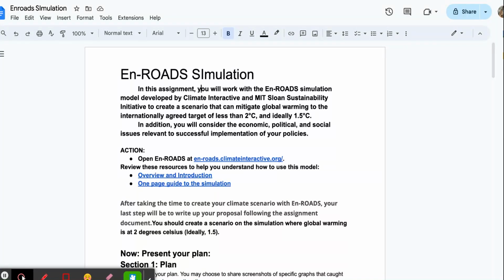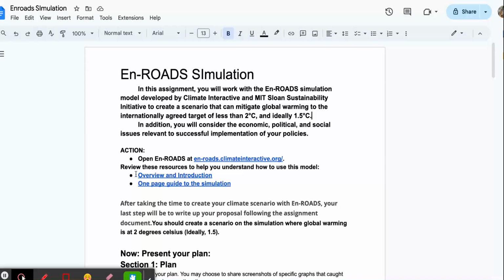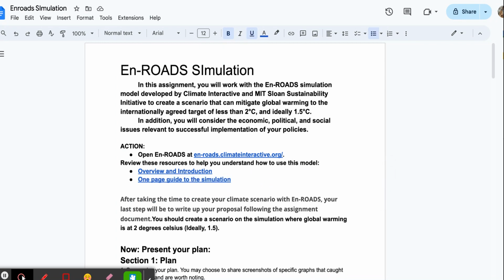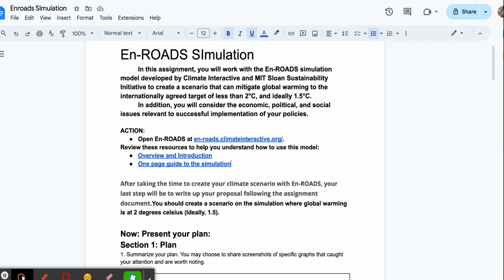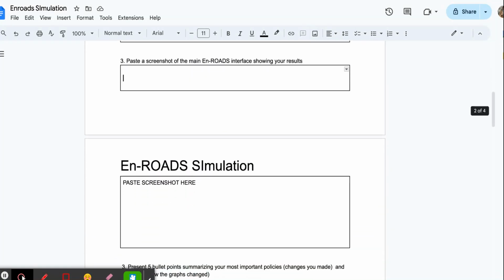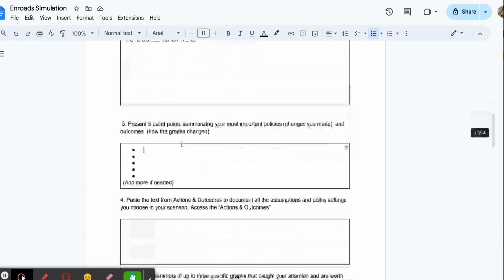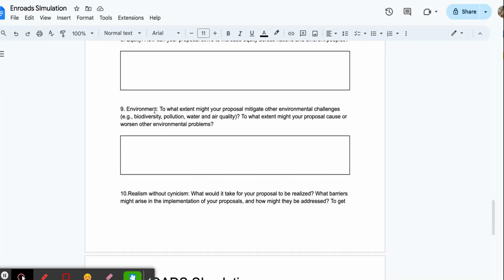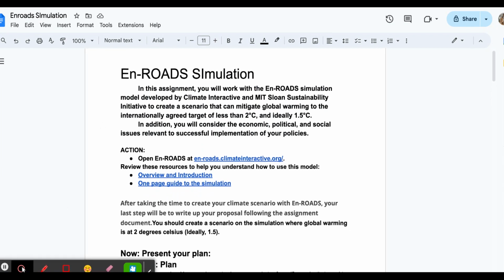Enroads SImulation - Google Docs